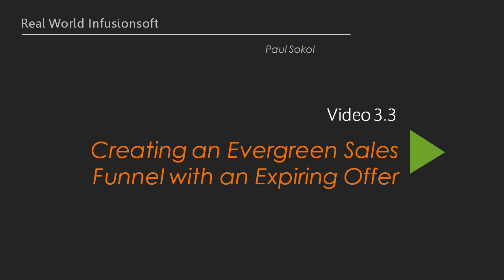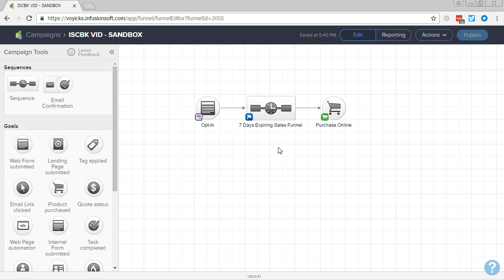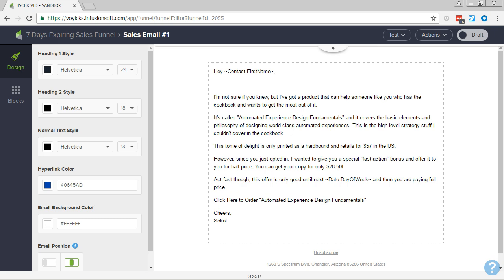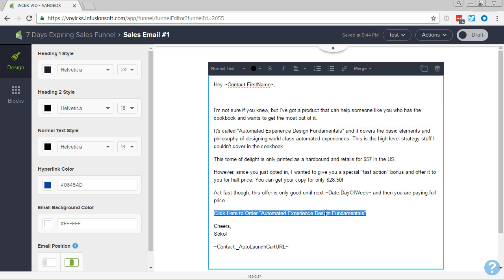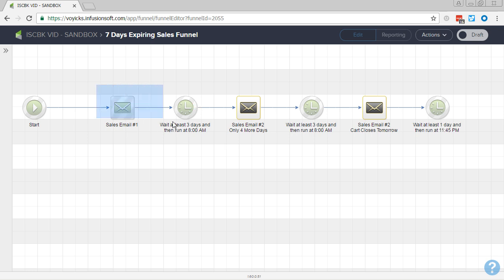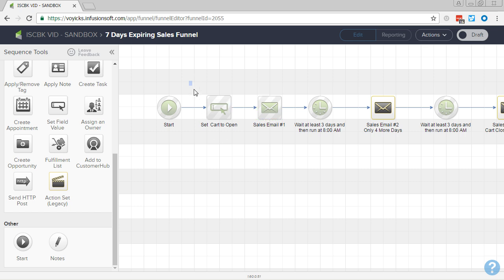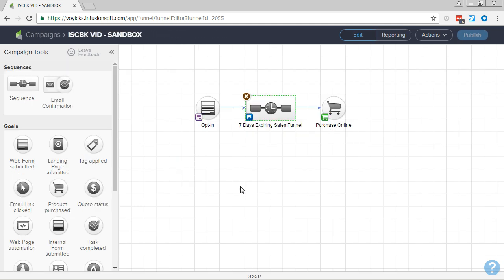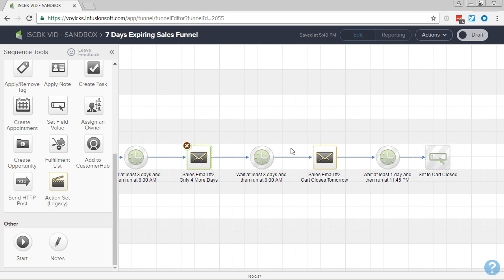Infusionsoft Cookbook - Chapter 10.10 - Creating An Evergreen Sales Funnel With An Expiring Offer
When it comes to automated experience design, few things compare to the amazing power of an evergreen sales funnel with an expiring offer. We open the cart when someone reaches a certain point within a campaign and then close the cart after a fixed period of time. This tactic for driving urgency is extremely powerful.

The idea behind an evergreen sales funnel is that the cart opens and closes with respect to each individual, as opposed to a classic launch where it opens and closes for everyone at the same time.

This hack leverages a merge field behind a link where the field value is dynamic.

For this example, we are going to assume that after someone opts in, the cart is open for 7 days and then closes.